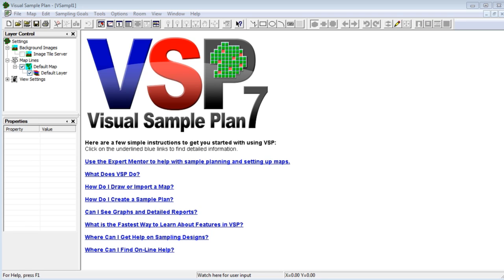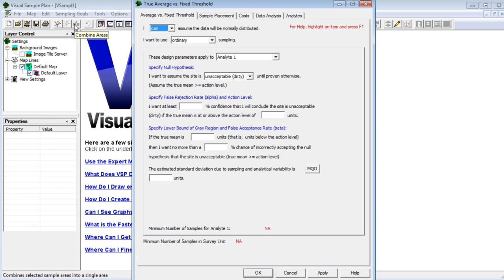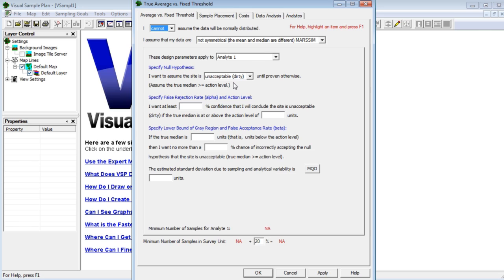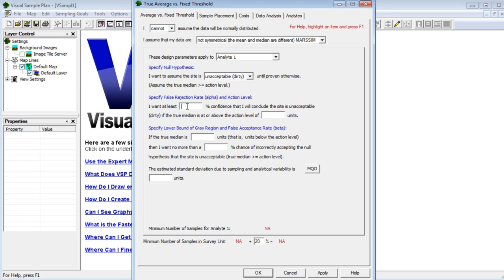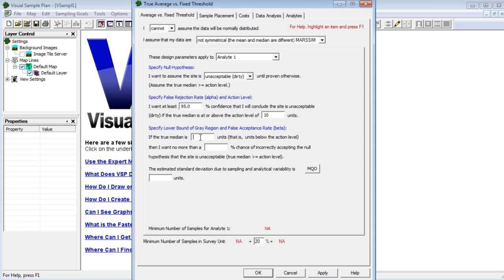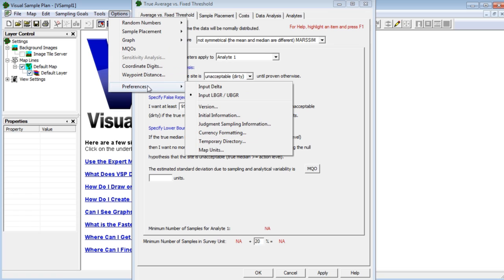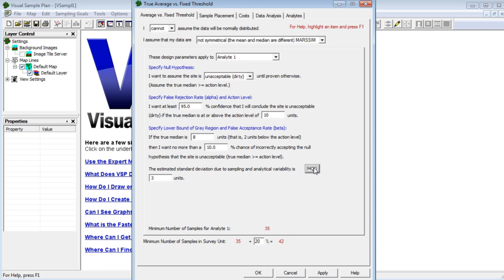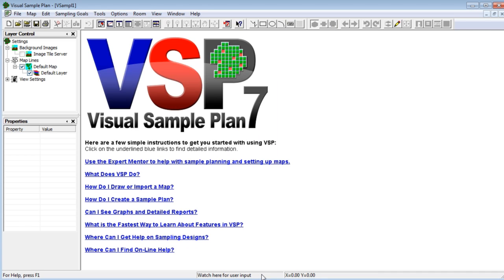SA500: MARSSIM Sign Test Design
The MARSSIM Sign Test is used to test whether the true median of the site exceeds a threshold of concern. This video explains how to use VSP to set up a sampling design for performing the MARSSIM Sign Test on a site.